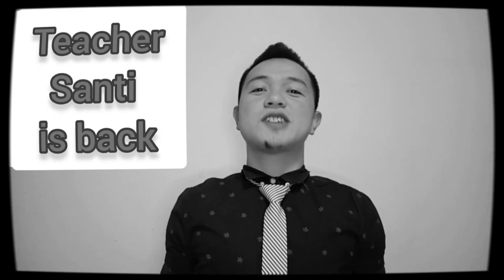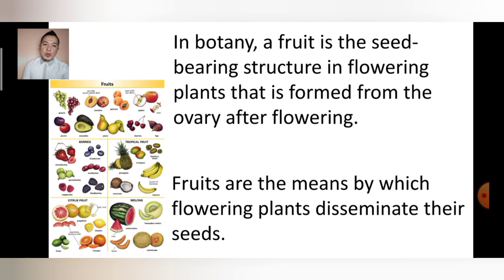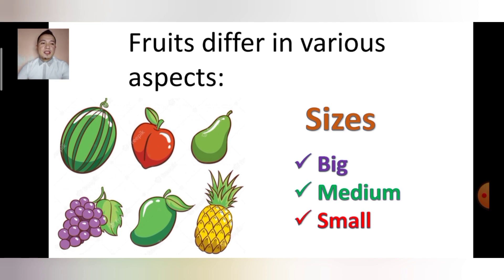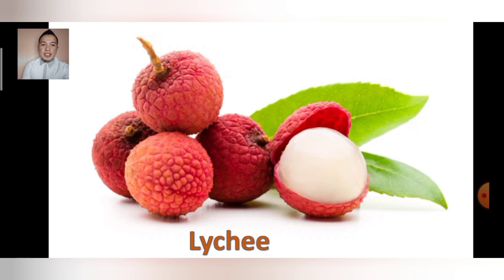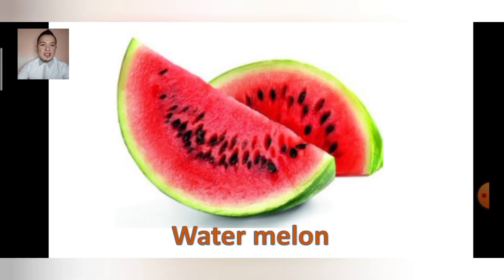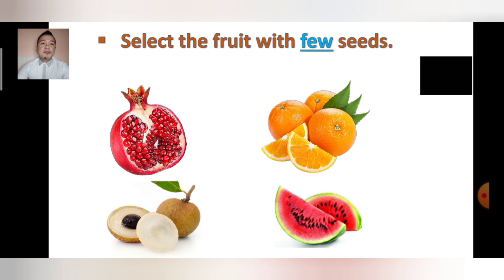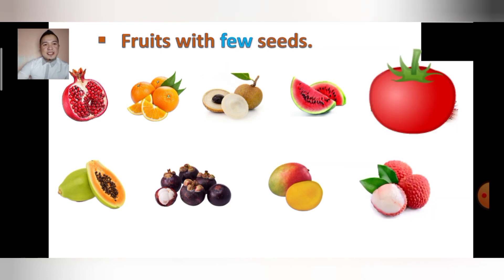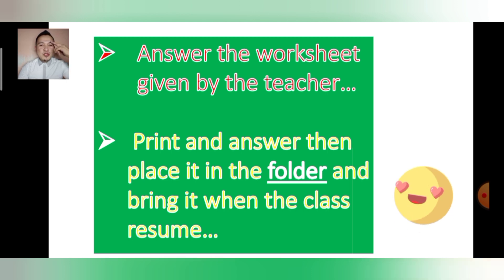Classification of Fruits based on seeds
This video lesson explains Classification of Fruits based on Seeds to young students with basic animations and pictures.

Background music being used is credited to:
DDmyzik Instrumental Music

Music in the style of bright positive video spot. Joy, enthusiasm, upbeat ukulele, a positive, major chords and pop rhythm. Wonderful choice for advertising youth clothing, beverages, as well as for the voice clips of children stream channel.